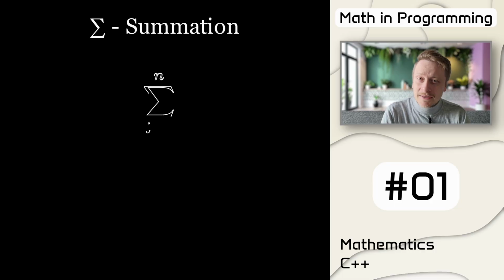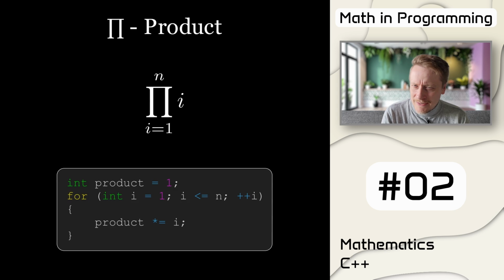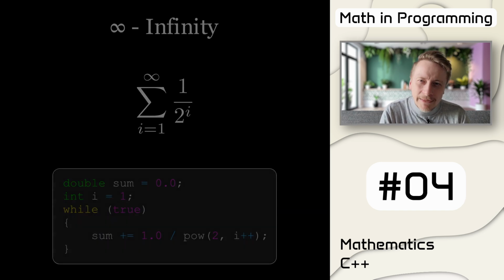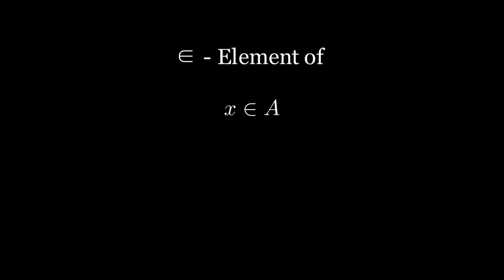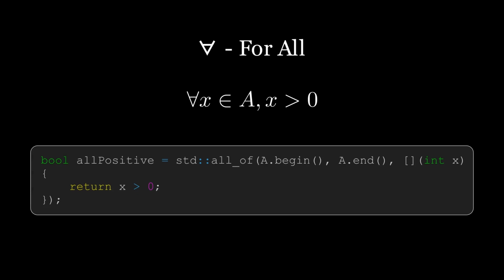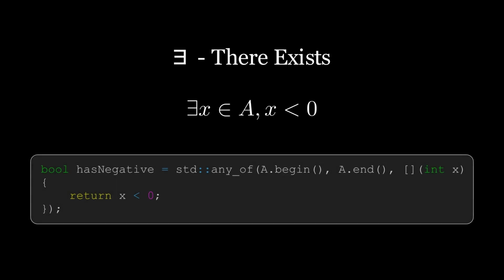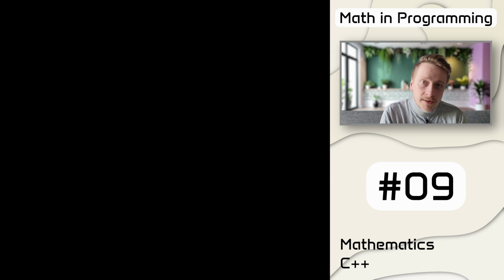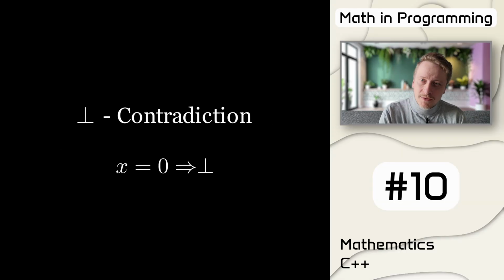You are better at Math than you think (as a Programmer)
Think math and programming live in completely separate worlds?

In this video, we connect the dots between mathematical notation and real C++ code. You’ll get a clear overview of 10 common math symbols—like ∑, ∞, ∀, and ⇒—and see exactly how they map to loops, algorithms, lambdas, conditionals, and exceptions in modern C++.

*Timestamps*
00:00 - Introduction
00:50 - Sigma (∑) → for loops
01:22 - Pi (Π) → for loops
01:52 - Infinity (∞) → Infinite loops
02:25 - Empty Set (∅) → Empty containers
02:55 - Element of (∈) → Membership checks
03:20 - For All (∀) → all_of
04:11 - There Exists (∃) → any_of
04:41 - Implies (⇒) → Conditional statements
05:10 - Maps To (↦) → Lambda functions
05:28 - Contradiction (⊥) → Exceptions
06:01 - Conclusion